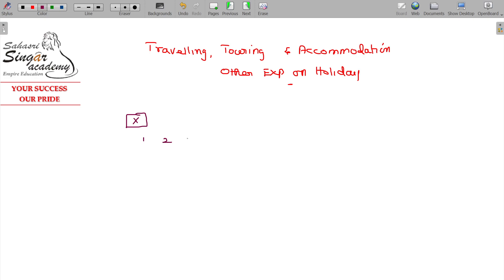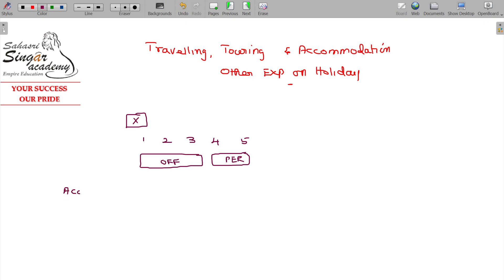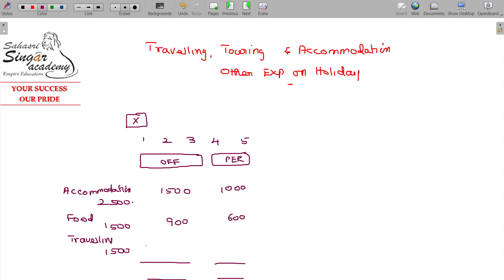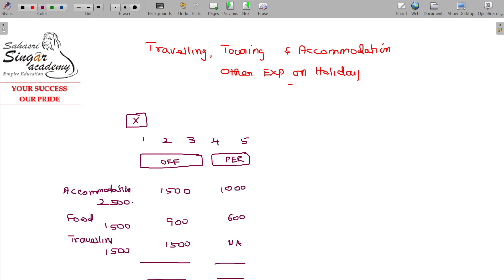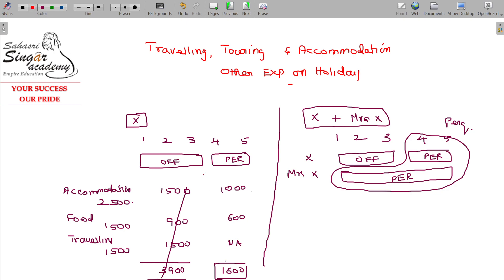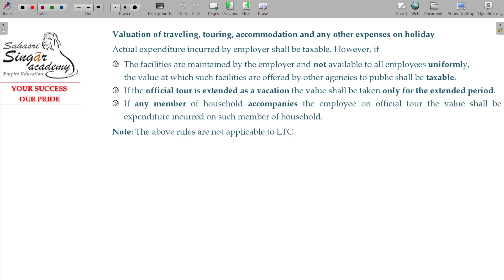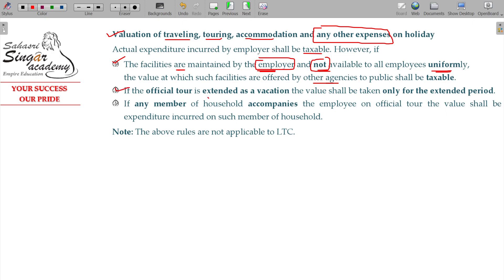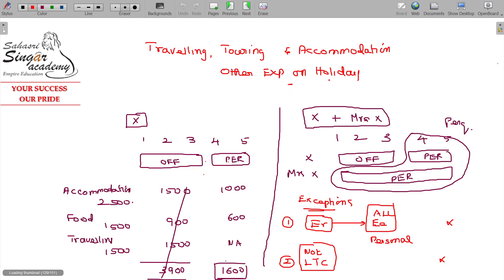AY 23-24 Income Tax - 5.1.49 Income From Salary - Fringe Benefit -Travelling, Touring &Accommodation